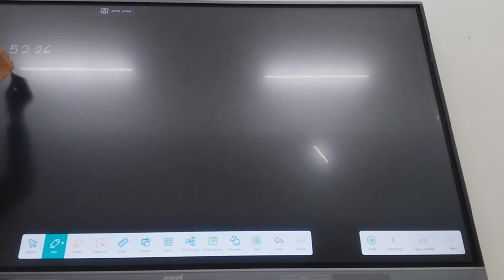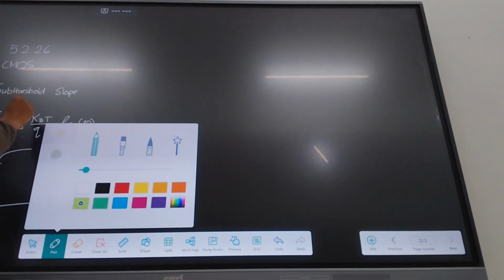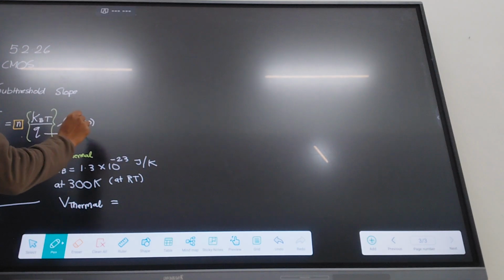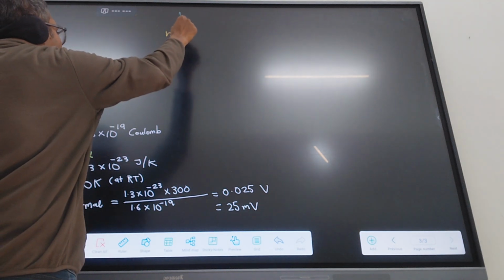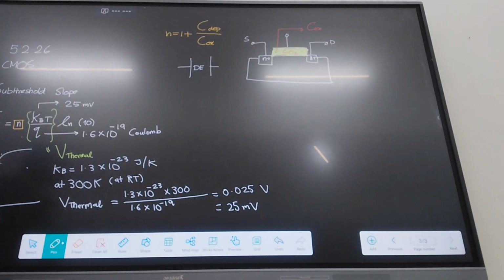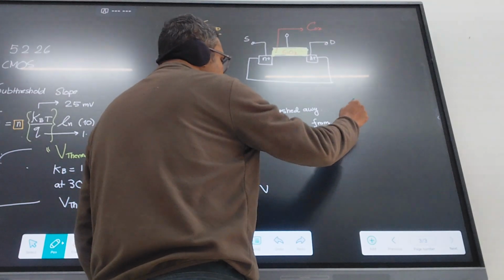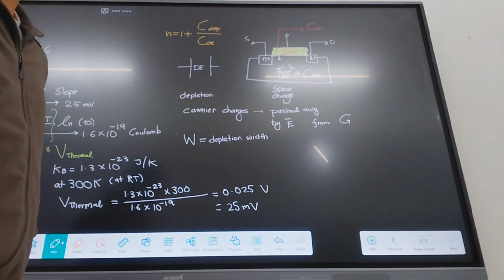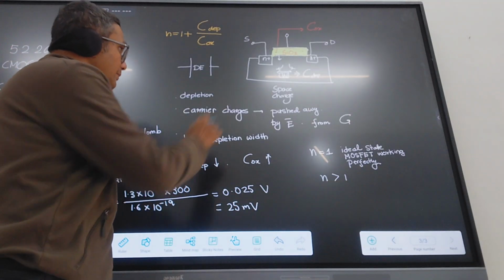635 : 5 2 26 : CMOS ⅔